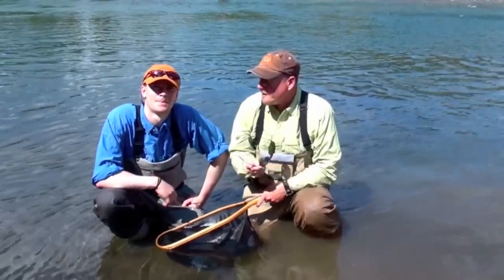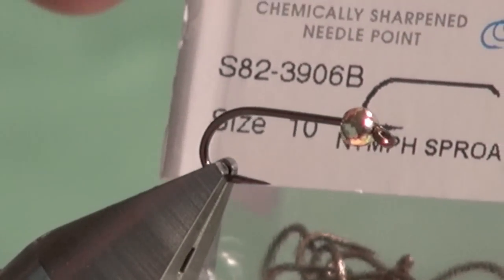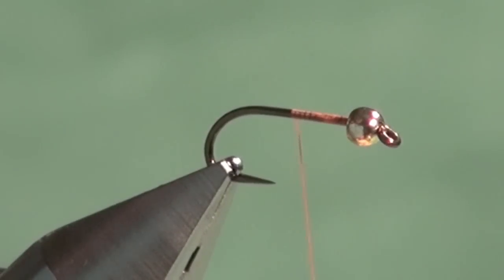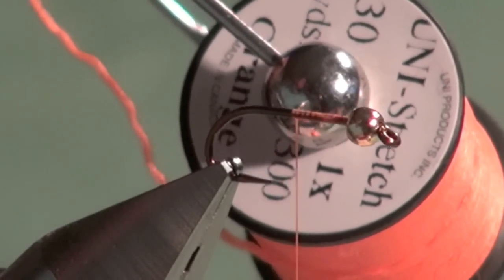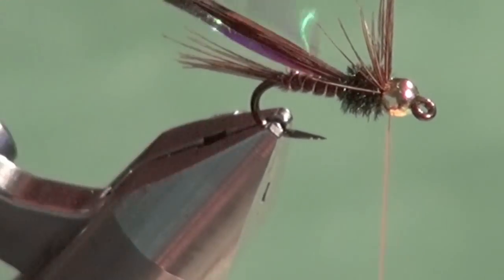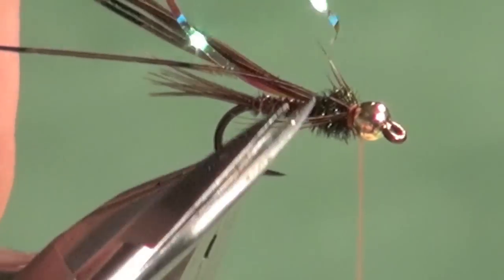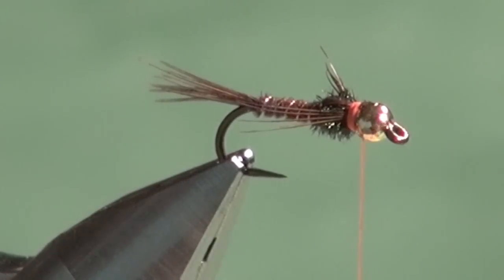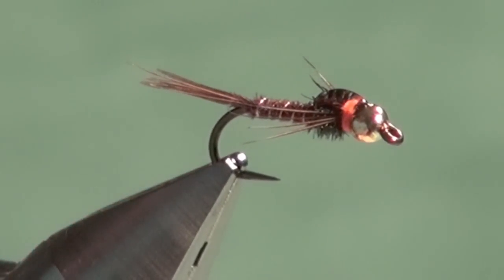Gold Bead Hot Spot Pheasant Tail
The Pheasant Tail Nymph in all of its variations is an excellent pattern for both rivers and lakes.  My fly boxes always contain a comprehensive selection.  This hot spot variation is one of my favorites.